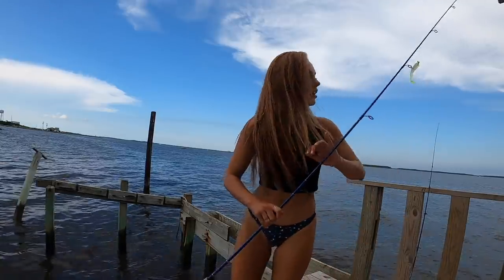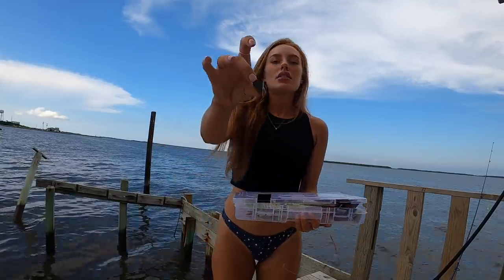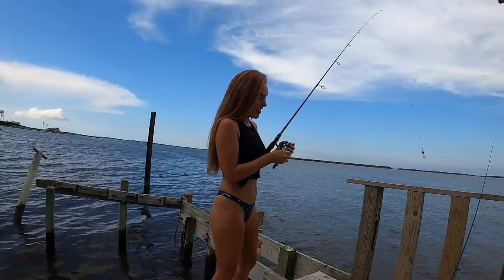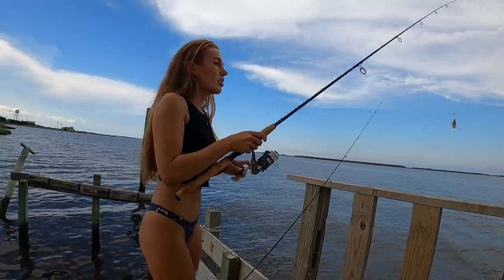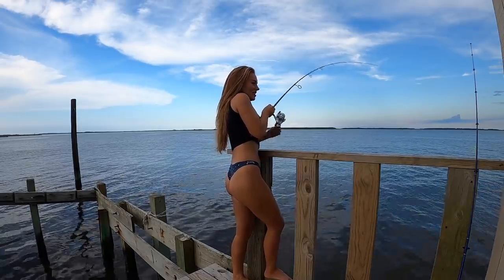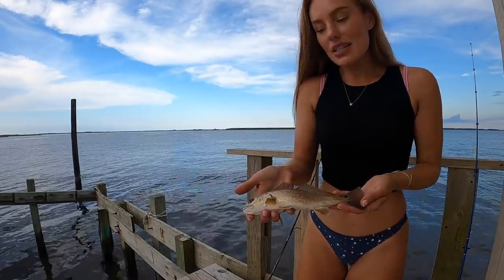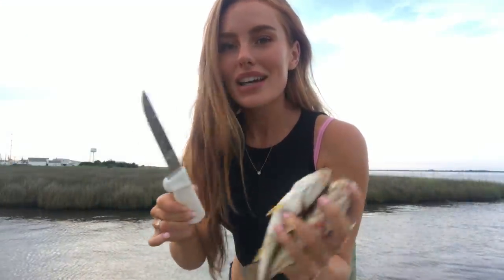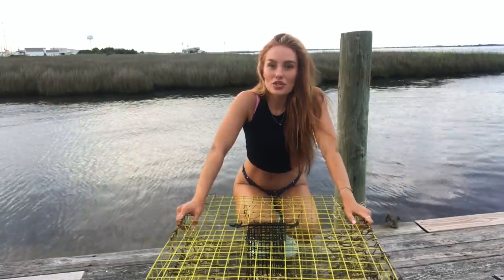EASY DOCK FISHING! Catch Fish Every Cast!! (shrimp bottom rig beginner tutorial)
Hiii my might red wolf fam 🐺❤︎ We're growing!! Thank y'all so much for supporting this channel. On the road to 100k 🤩